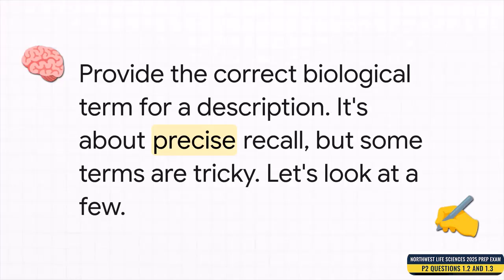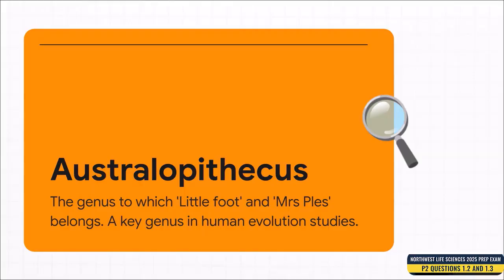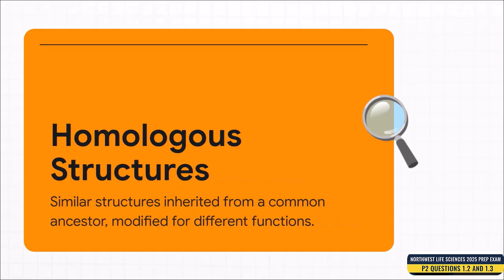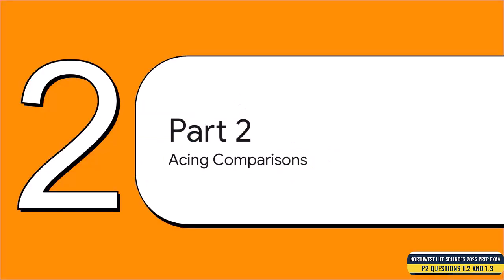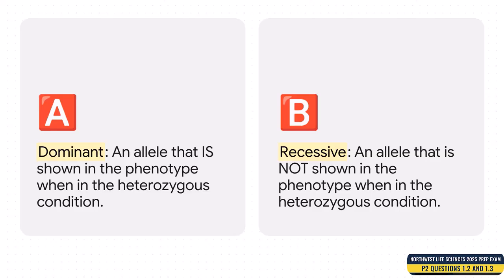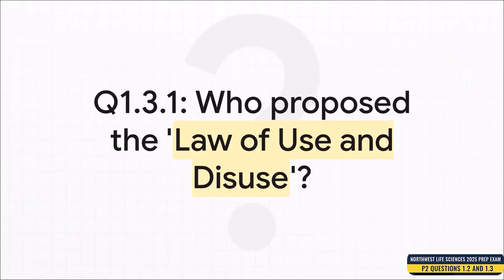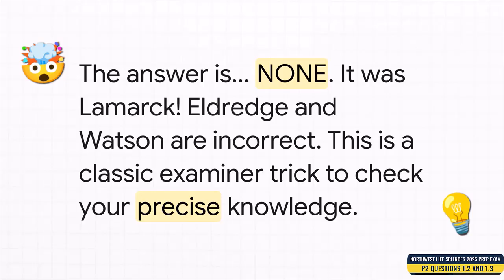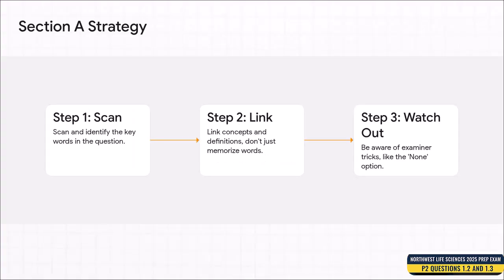Northwest Life Sciences 2025 Prep Exam P2 Questions 1.2 and 1.3